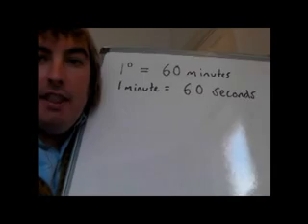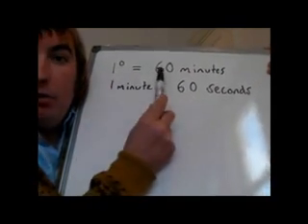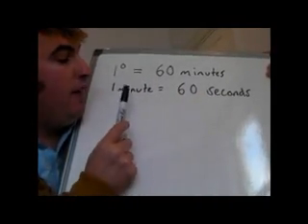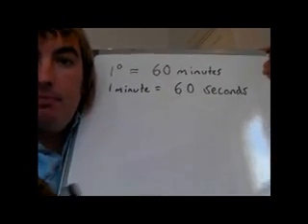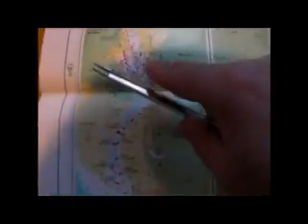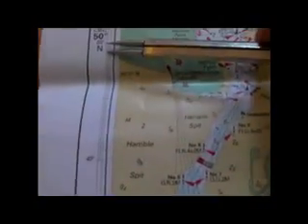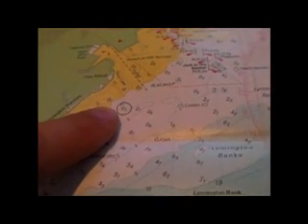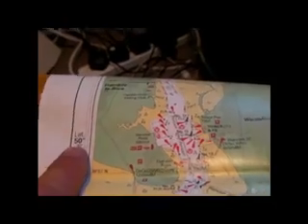RYA - day skipper - lesson 19 - lat and long - yacht - w _xvid.avi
RYA - day skipper - lesson 19 - Lat and Long - yacht - w